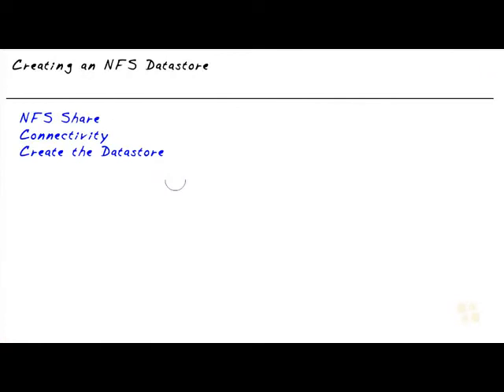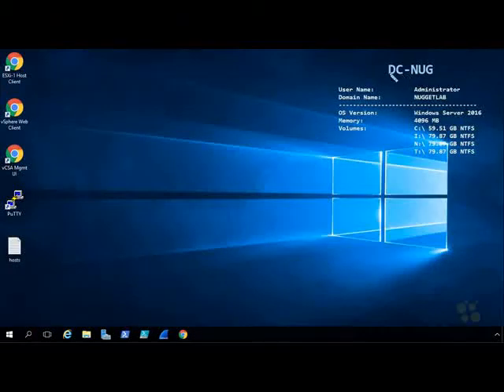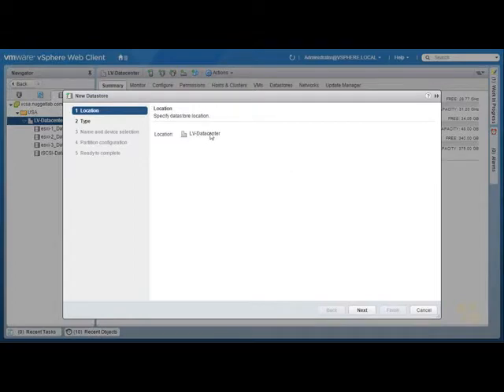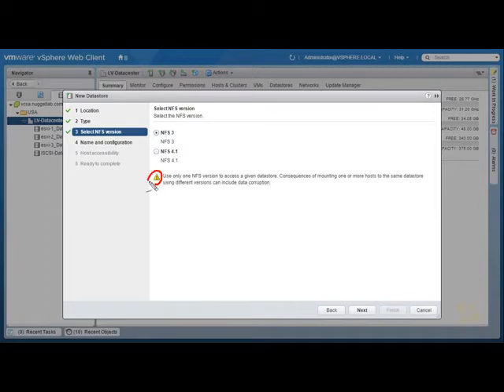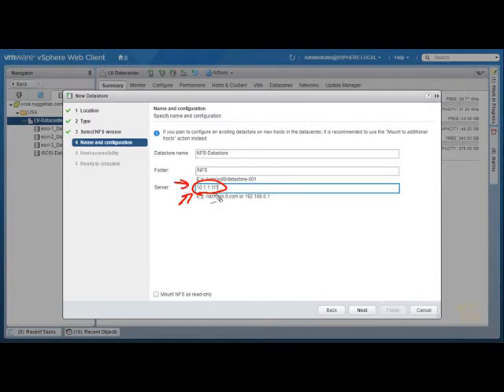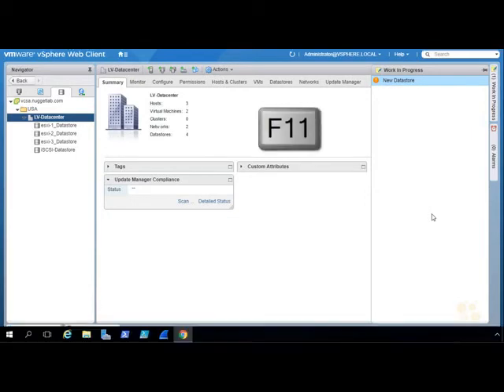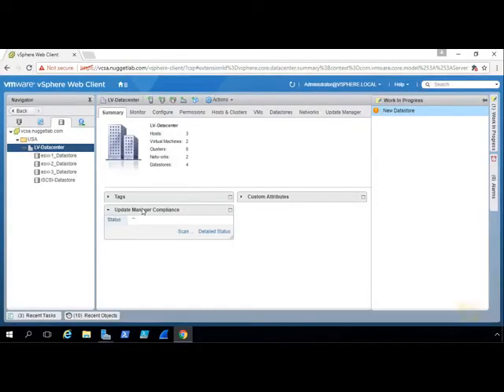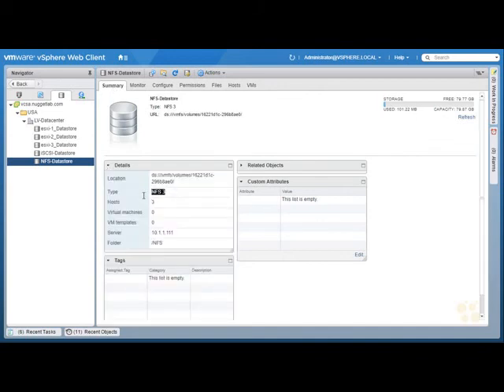17 Creating an NFS Datastore